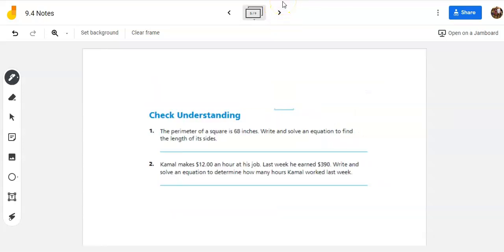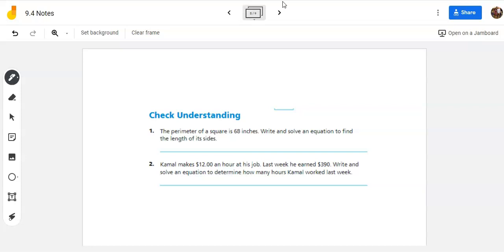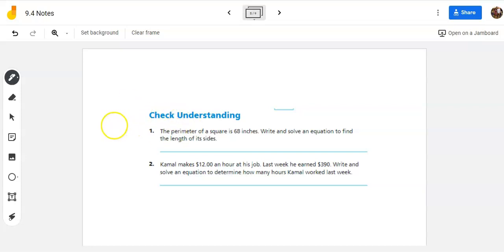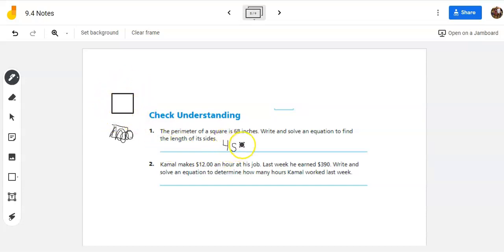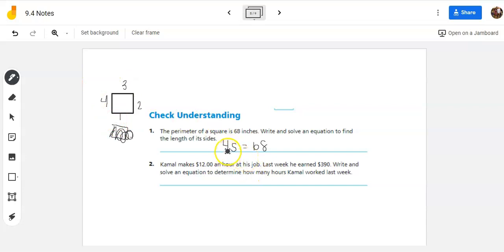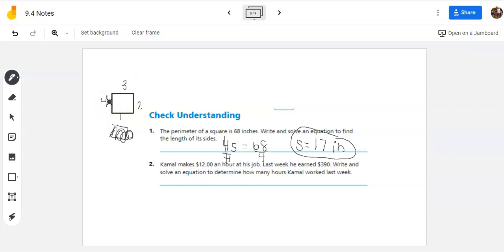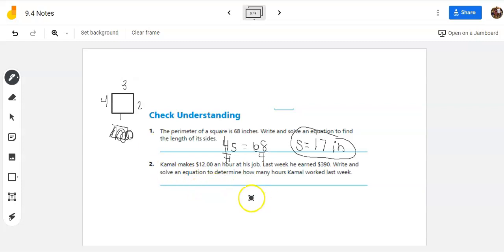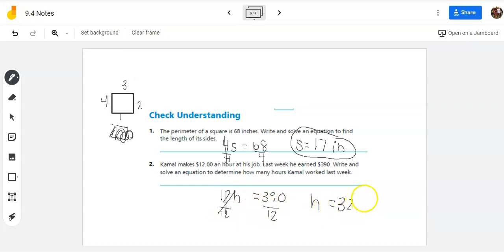9 4 Check Understanding